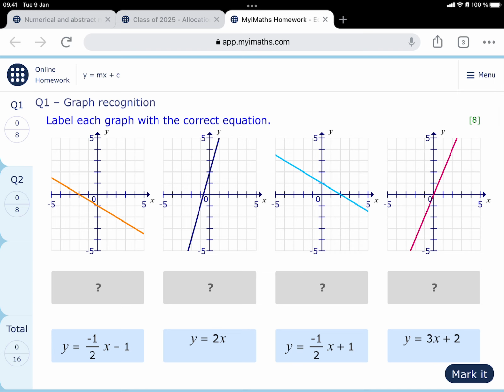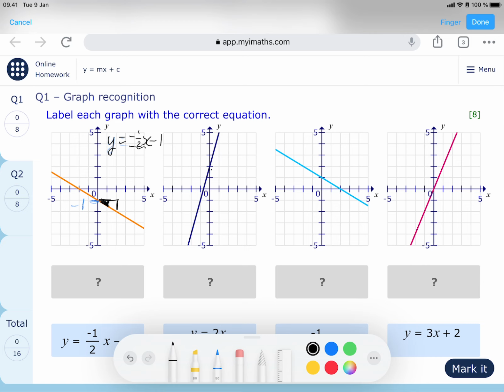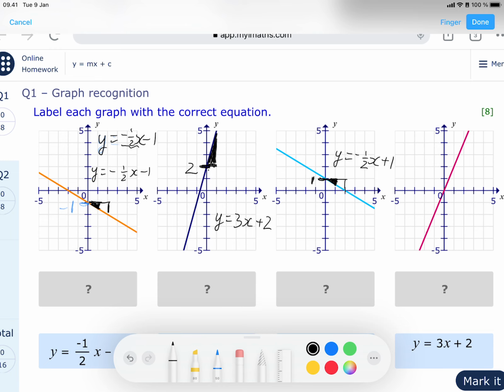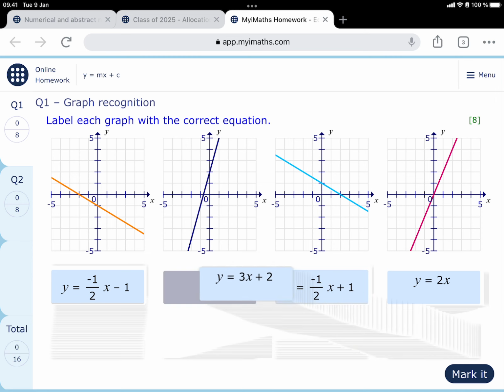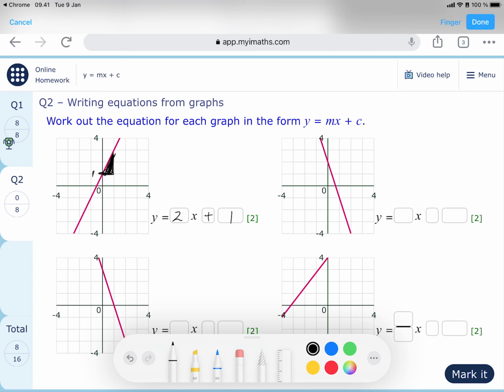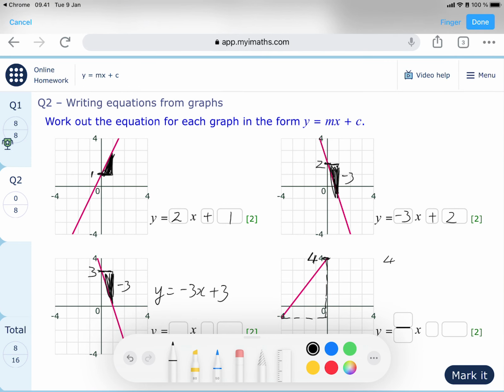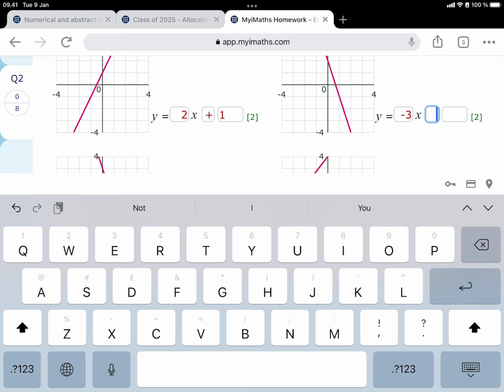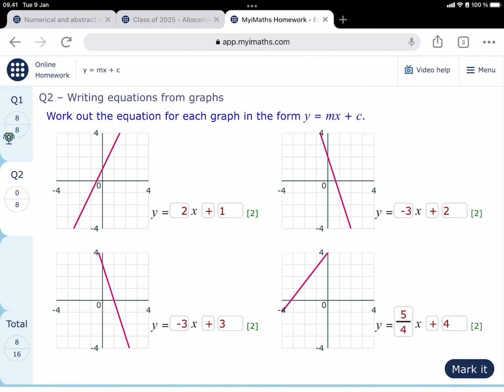MyiMaths Equation of a Line 1